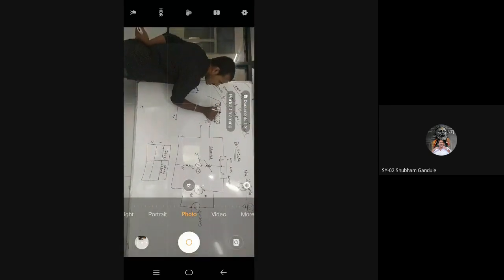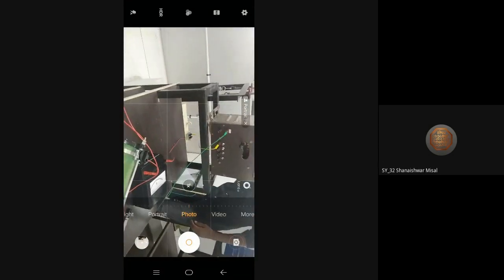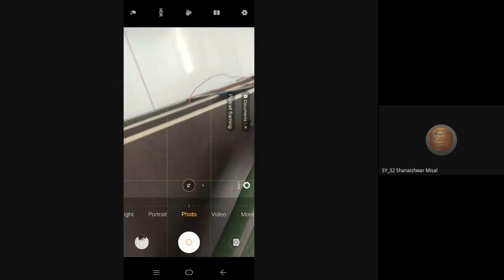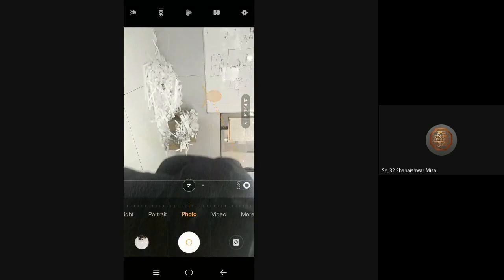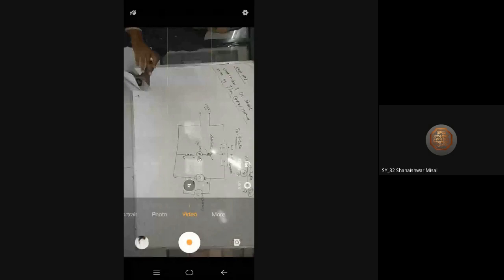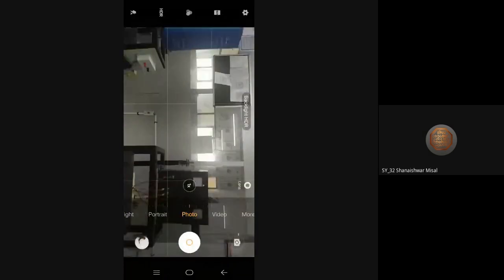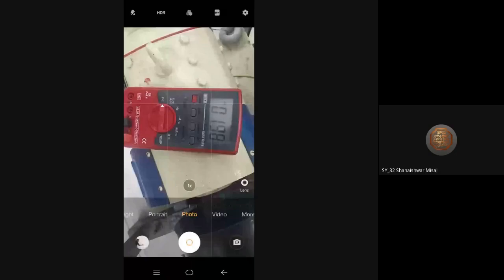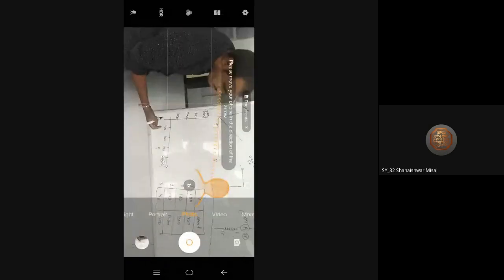ET Practical's Expt. No. 1 & 2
Expt. No. 1:- Speed Control of DC Shunt motor by Flux Control method
Expt. No. 2:- Speed Control of DC Shunt motor by Armature Voltage Control method